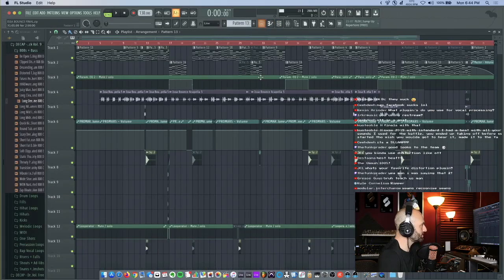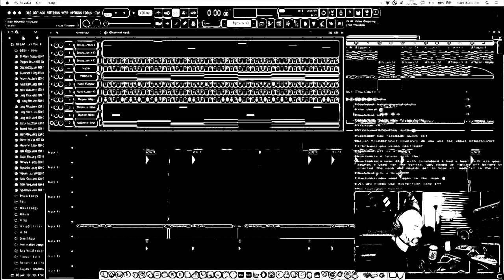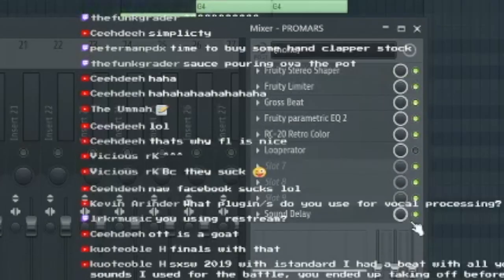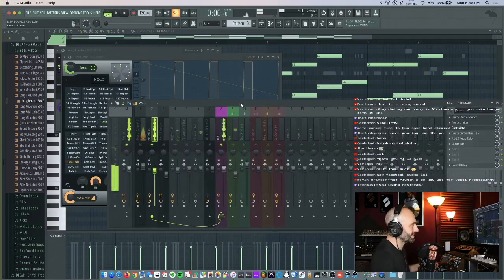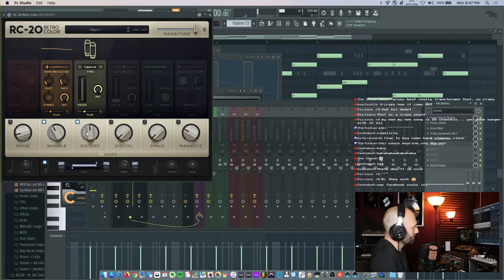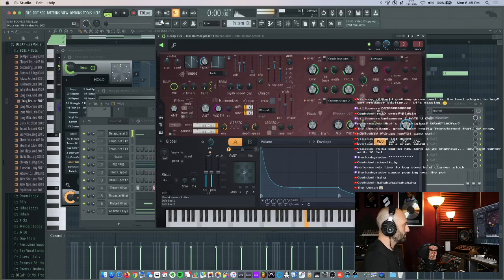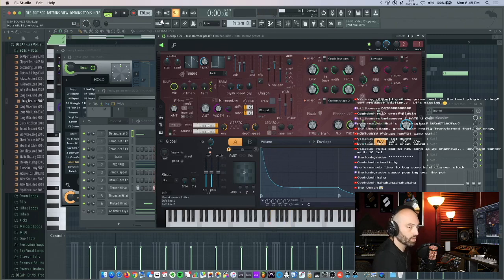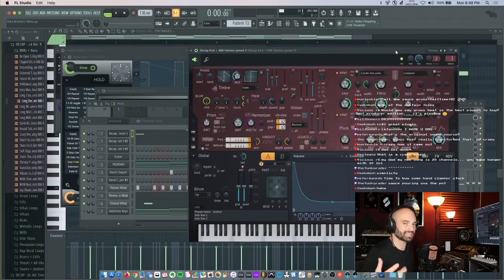DECAP "ISSA BOUNCE" | Behind The Beat | FL Studio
Watch DECAP go Behind The Beat for his track "ISSA BOUNCE" in FL Studio.